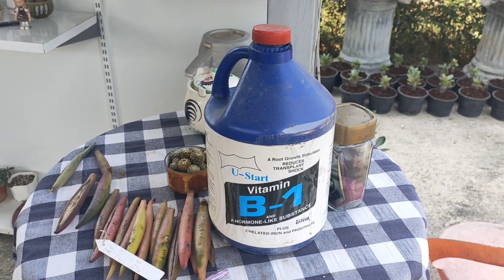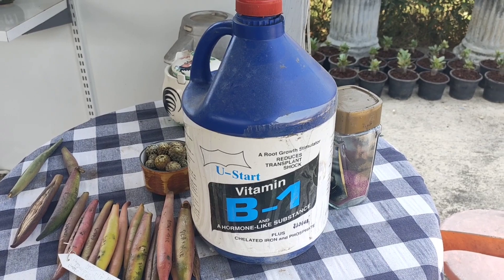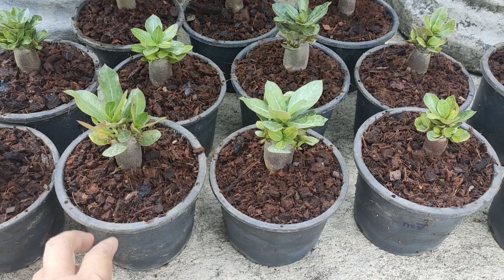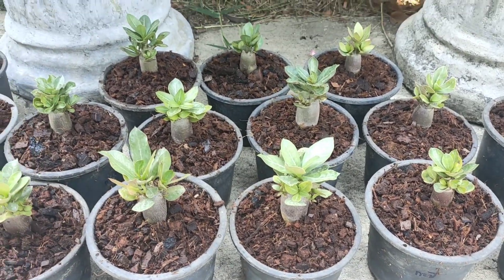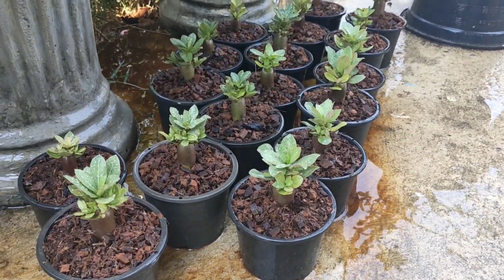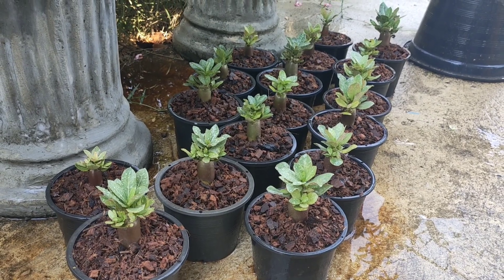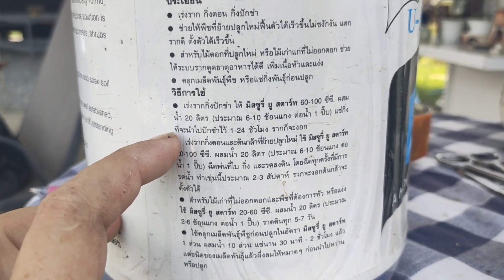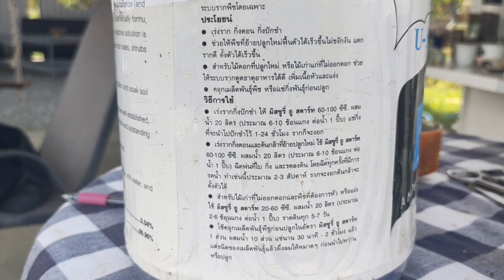How to use vitamin B1 with Adenium by Ram Adenium style.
Vitamin B1 is good for roots of plants. It's can help roots of plant back to work fast.